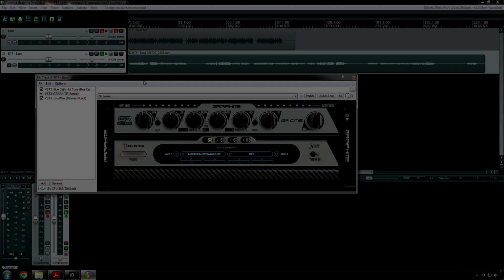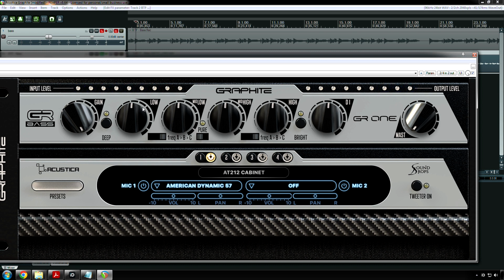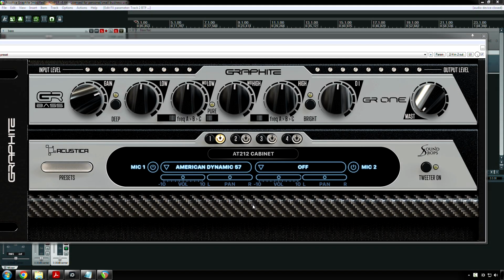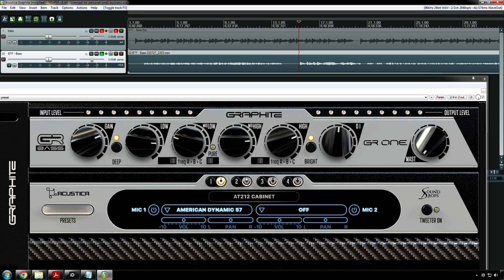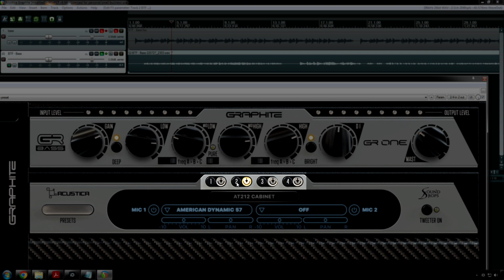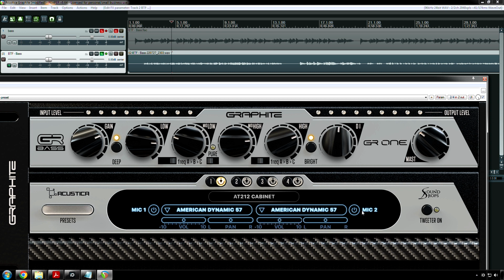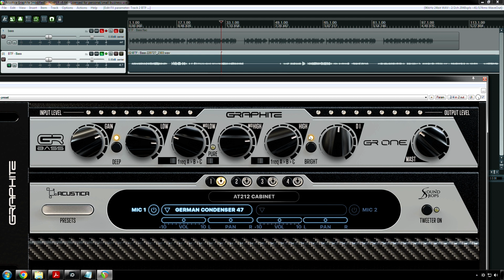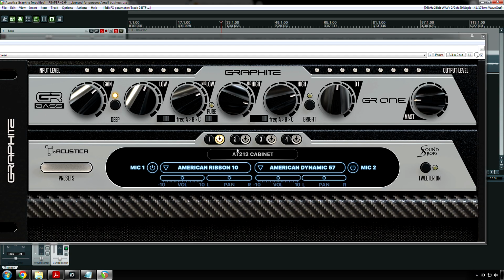Acustica Audio Graphite Tutorial SoundDrops GRBass Plugin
Adam teaches you how to use Acustica Audio and SoundDrop's bass amp simulator plugin, Graphite. It's an official GRBass ONE amp and AT 212 cabinet emulation.

Chapters
0:00 - Resize GUI
1:03 - Input Gain
2:12 - Deep Button and Low Shelf
2:31 - Low Mid
3:10 - High Mid
3:38 - Pure Button
4:03 - High Shelf
4:13 - Real Time Equalizer Tweaks
4:57 - Bright Button
5:44 - Master Output Gain
6:22 - User Banks
7:38 - DI Blend
8:18 - Microphone Selection
10:41 - Tweeter Button
10:53 - AI Presets
11:55 - Conclusion